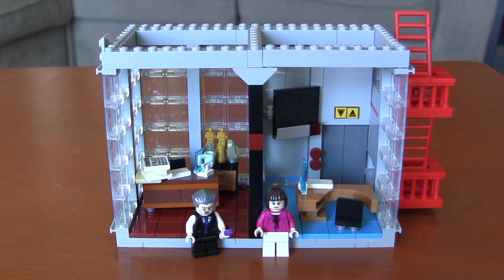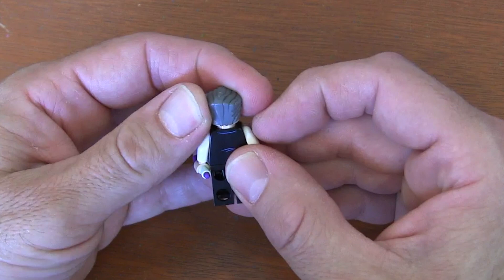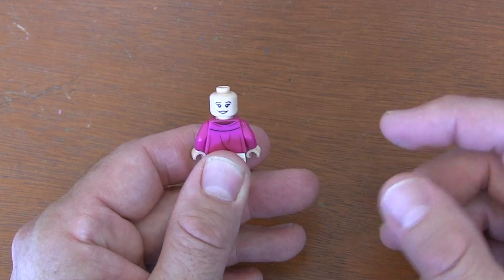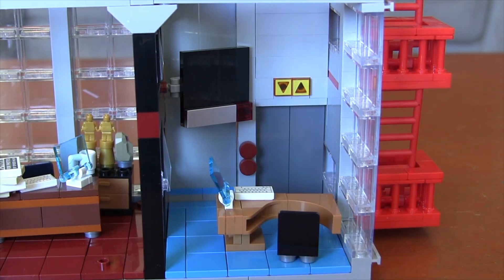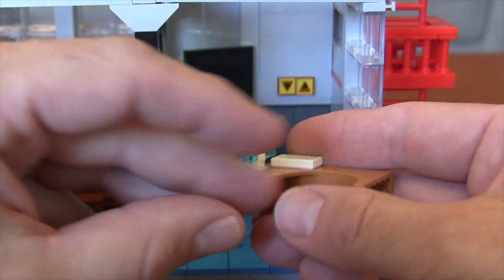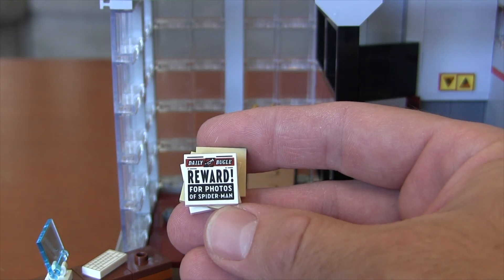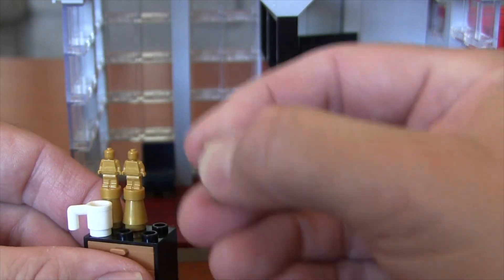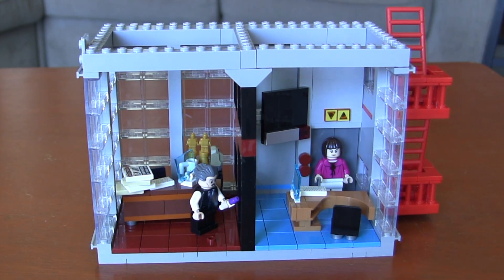LEGO Spider-Man Daily Bugle 76178 Build Update Bag 13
I show my progress in building the LEGO Marvel Superheroes Spider-Man Daily Bugle 76178. See what is built in the thirteenth bags.